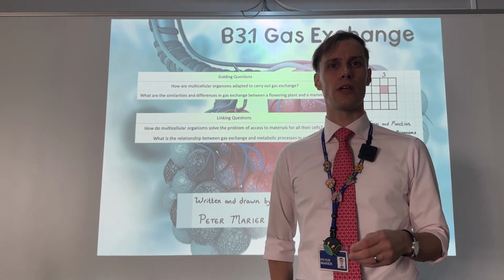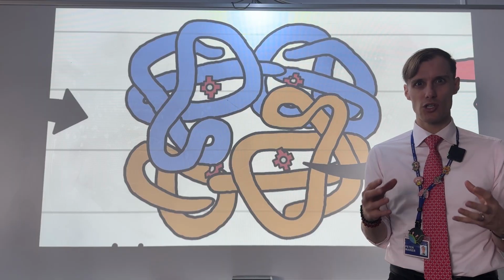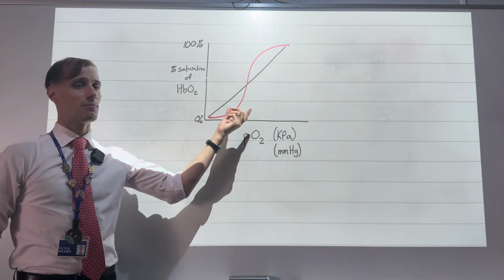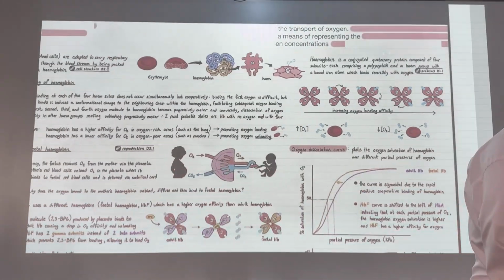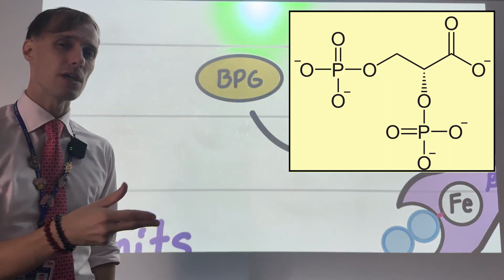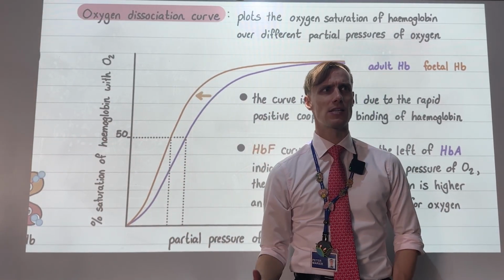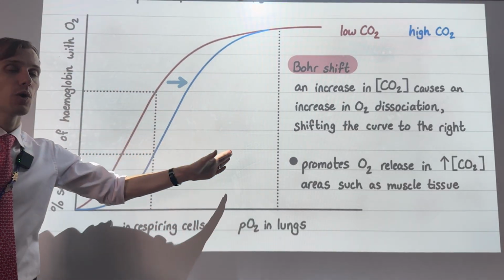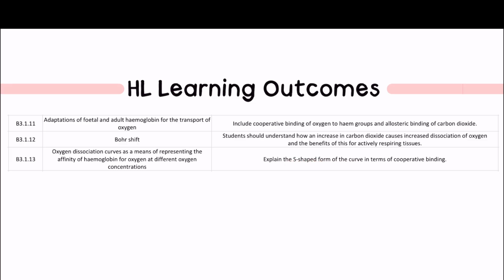B3.1 Gas Exchange – Interactive Lesson | IB Biology HL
In this video, Mr Marier teaches the HL learning outcomes for subtopic B3.1 Gas Exchange in the IB Biology syllabus (first exam 2025). This is taught in Grade 12 (DP2 Biology HL) at the end of the first subtopic in Topic 5: Body Systems.

📝Follow along by downloading handwritten lesson notes for free (HL notes on second to last page)
In this lesson, we cover the amazing adaptations of foetal and adult haemoglobin, the Bohr shift, and how to interpret oxygen dissociation curves. Understand cooperative binding, carbon dioxide’s effect on oxygen release, and the S-shaped sigmoidal curve — all essential for mastering understanding of gas exchange in IB Biology HL. Perfect for revision and exam prep!
Chapters:
00:00 Introduction
01:22 Haemoglobin and erythrocytes
04:42 Oxygen dissociation curve
08:20 Cooperative binding of oxygen
11:41 Gas exchange in pregnancy
13:30 Foetal haemoglobin
15:35 Impact of HbF on Oxygen dissociation curve
18:18 Haemoglobin and carbon dioxide
20:27 Bohr Shift
22:28 Recap
23:48 Learning outcomes
25:26 Learning resources
26:58 Like, Comment, Subscribe